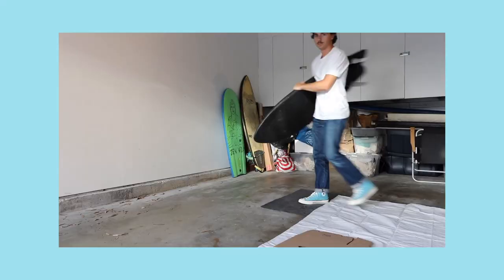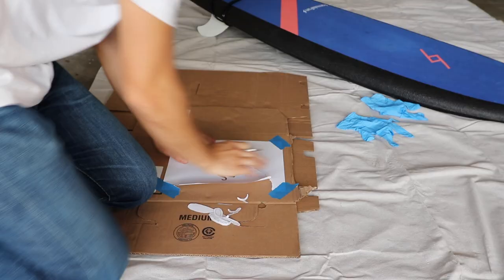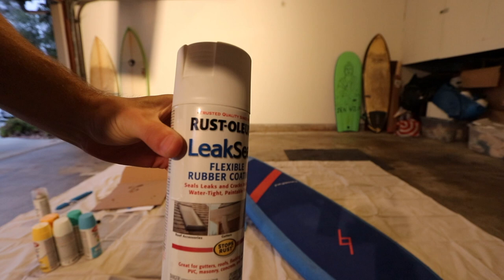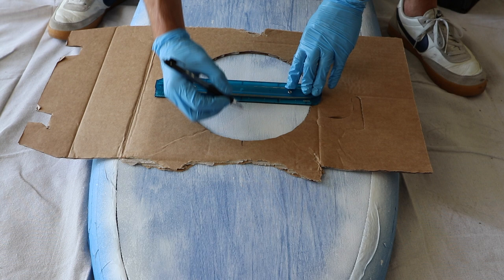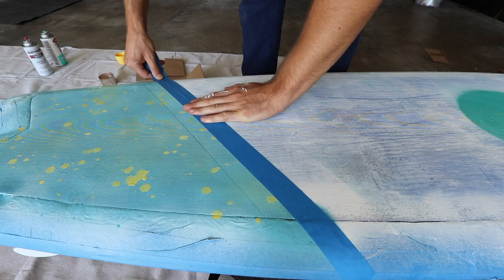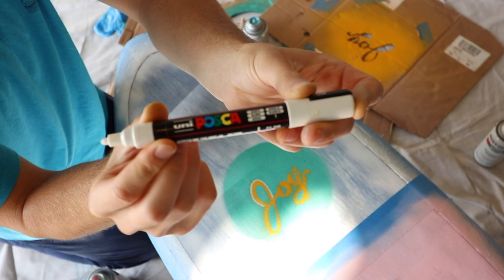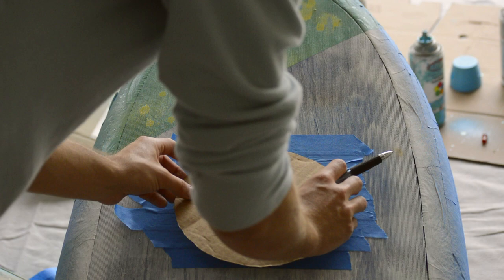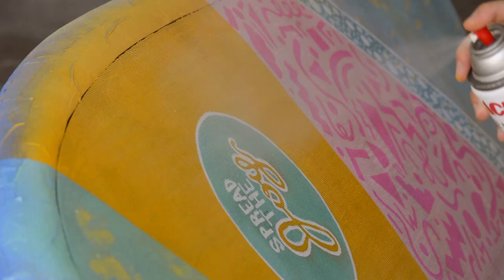How To Customize Your Surfboard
I'm Sleeping' In – King Gizzard & The Lizard Wizard
Sunday – HNNY
Weekend Friend – Goth Babe